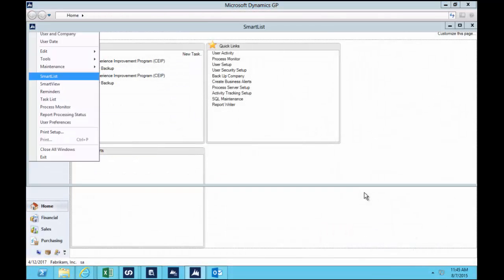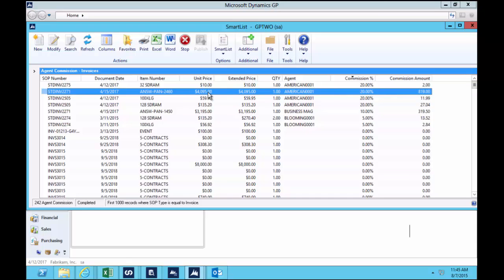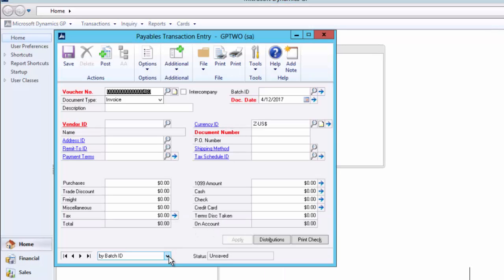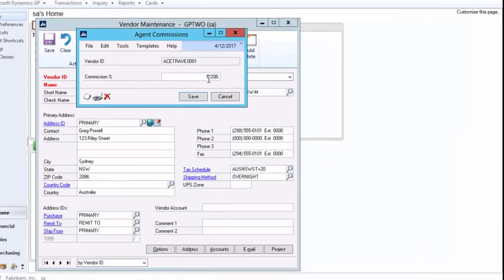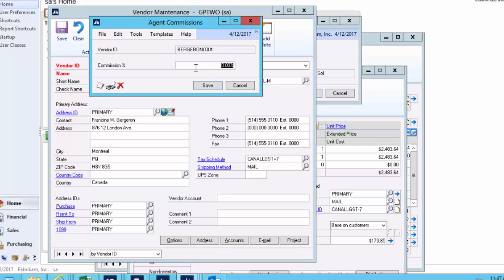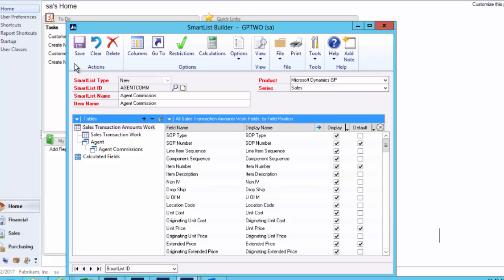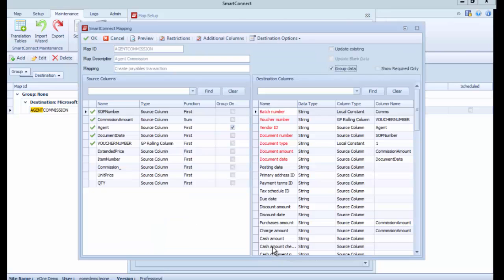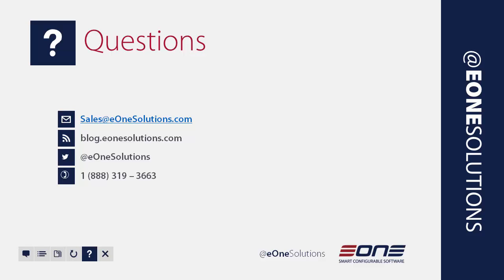SmartList Builder & SmartConnect Demo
Join Martin as he walks us through a quick and easy integration using SmartList Builder and SmartConnect